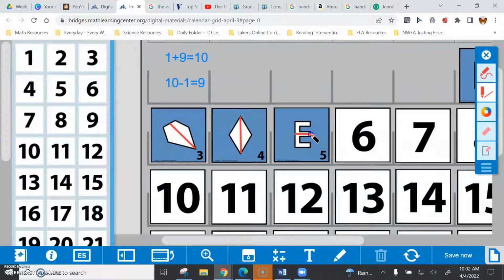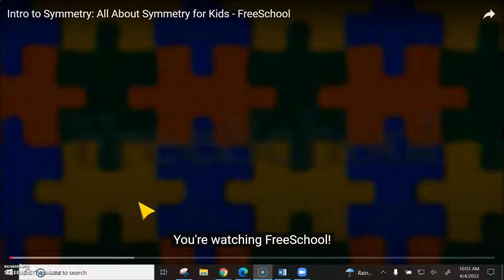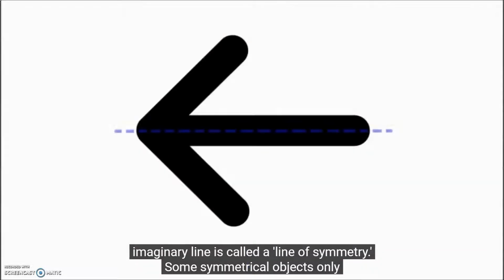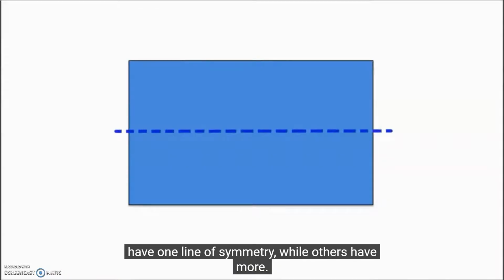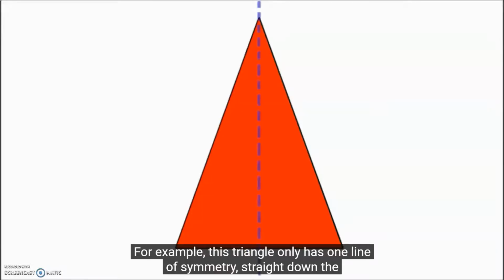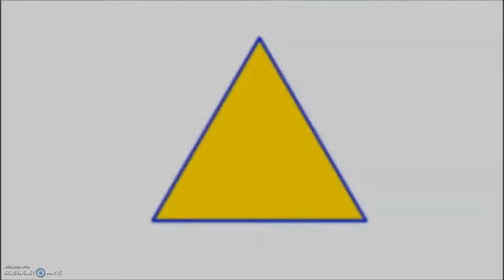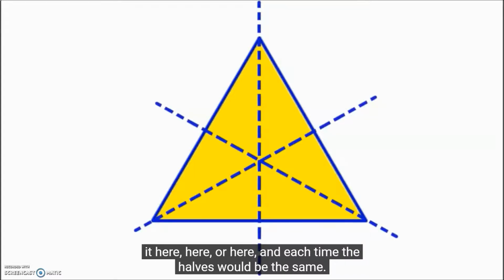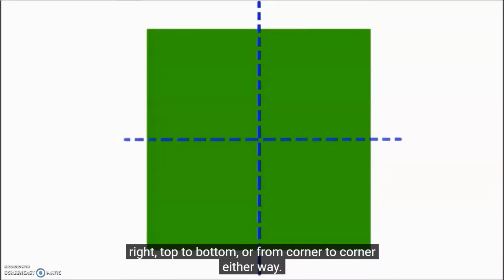Number Corner - Tuesday, April 5, 2022